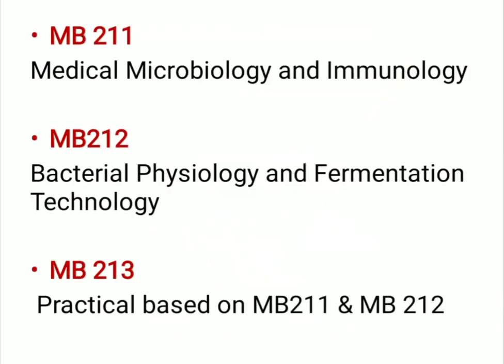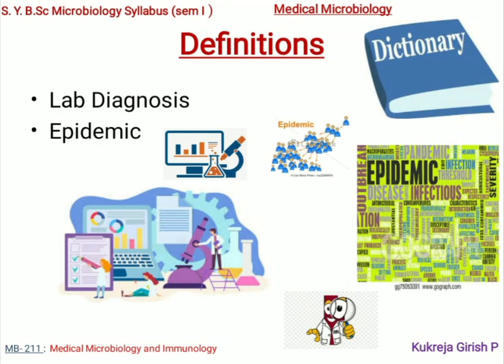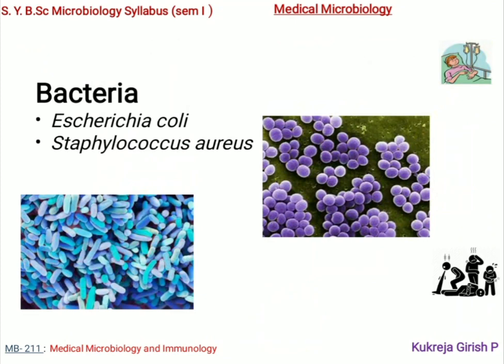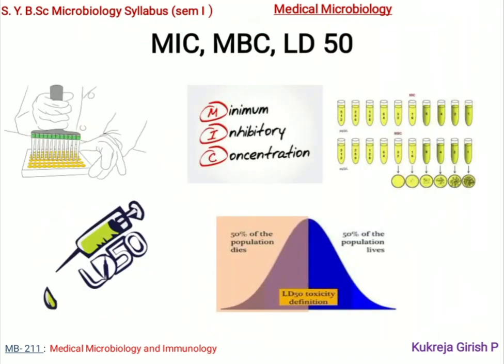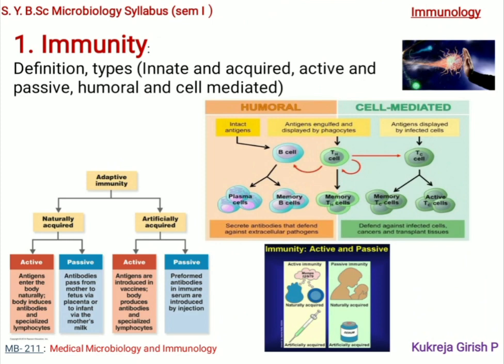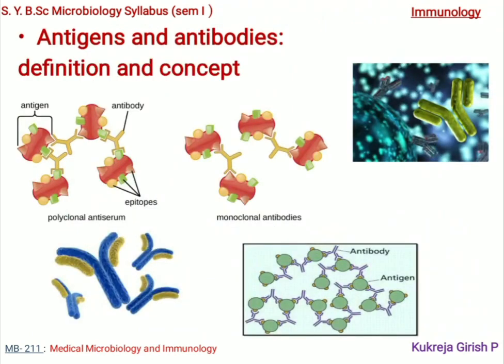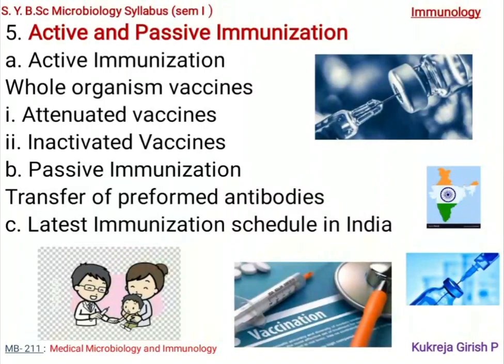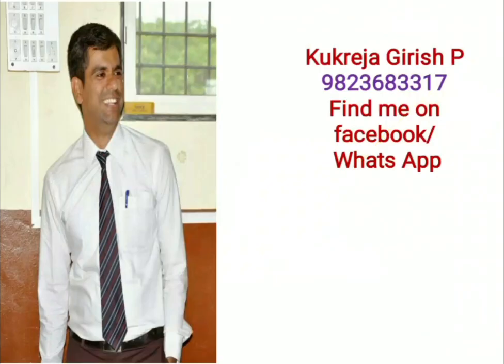S Y B Sc Microbiology Revised Syllabus I SPPU PUNE I 2020-21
The syllabus has been revised bu SPPU, Pune from the academic year 2020-21. Video gives overview of Medical microbiology and Immunology Syllabus